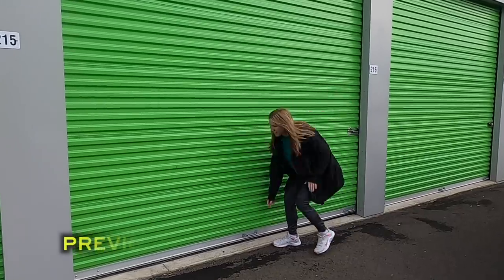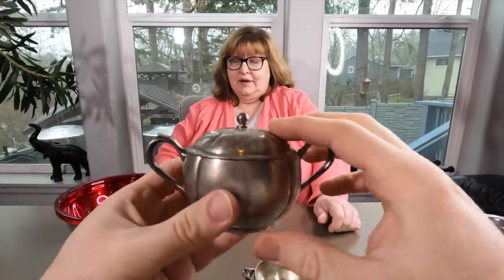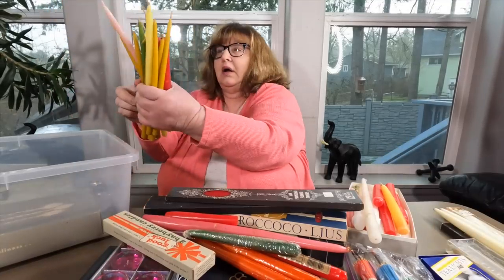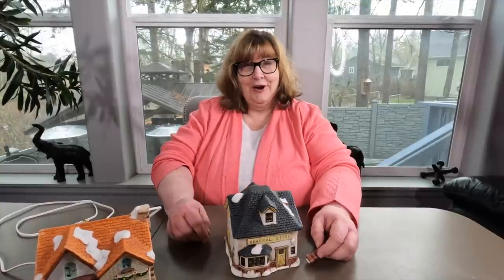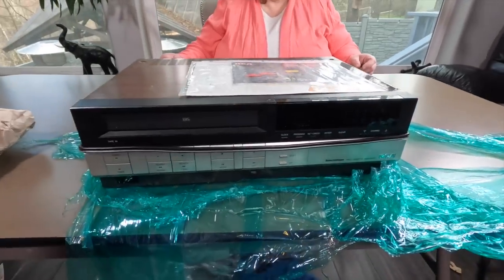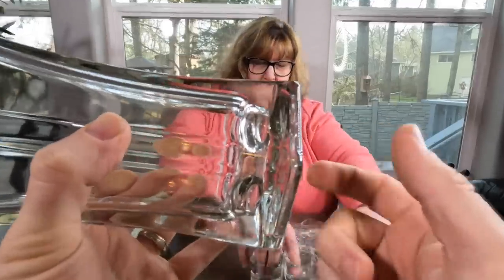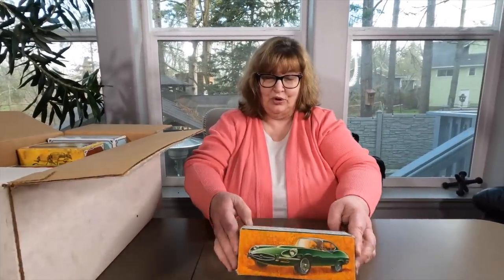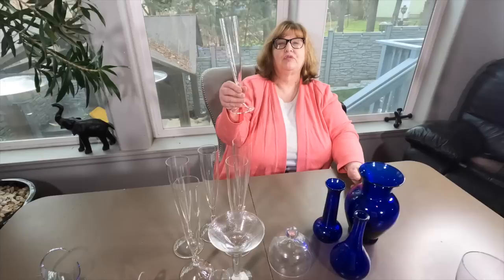I Bought $6,000 Worth of Vintage Boxes From An Online Storage Auction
Our Online Store Links!